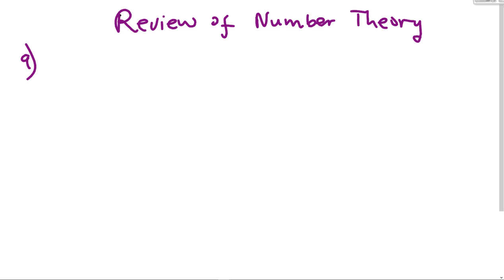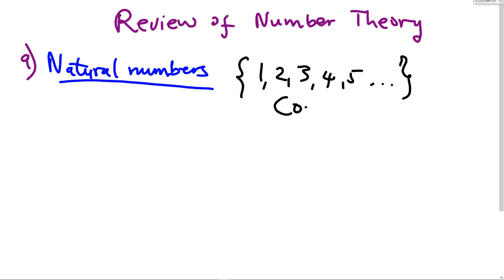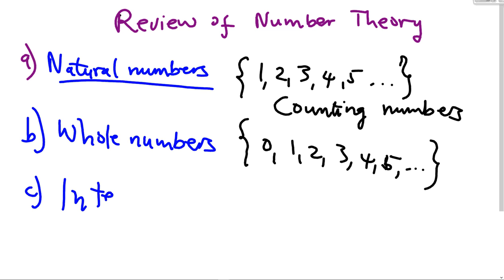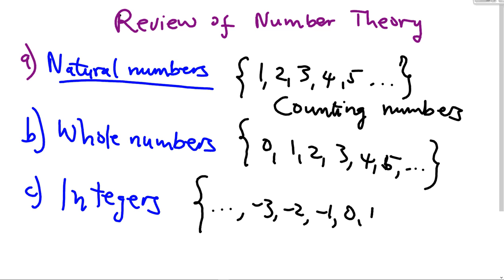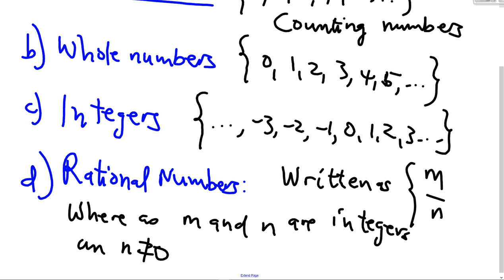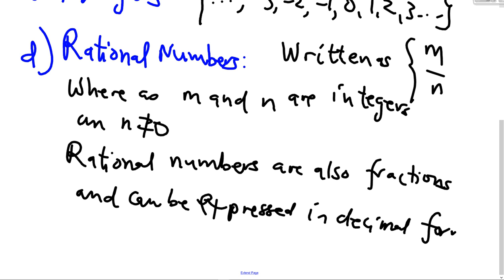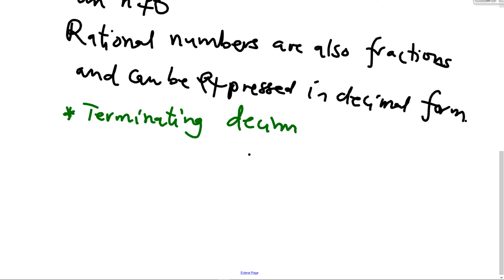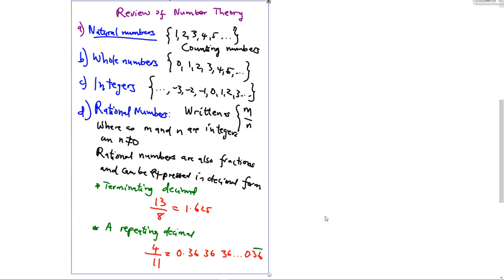Review of Number Theory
Learn about Number Systems such as Natural numbers, whole numbers, Integers, and Rational numbers